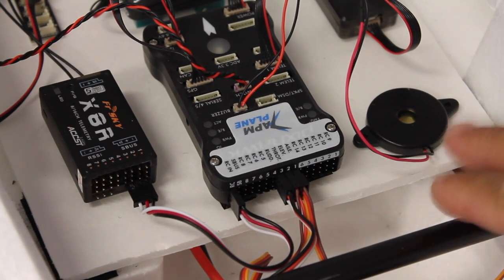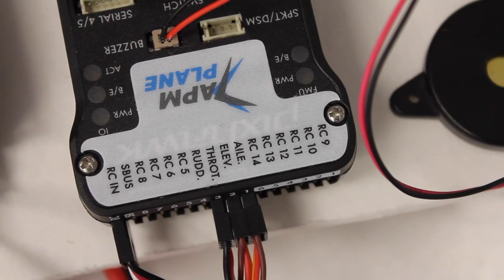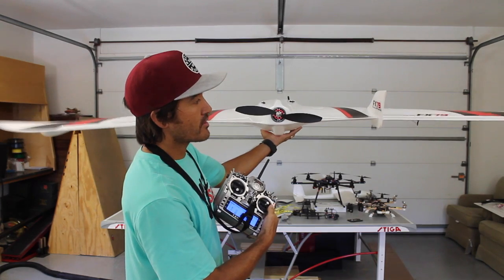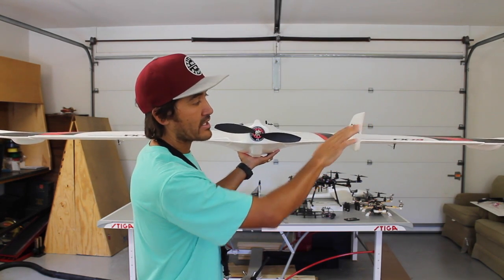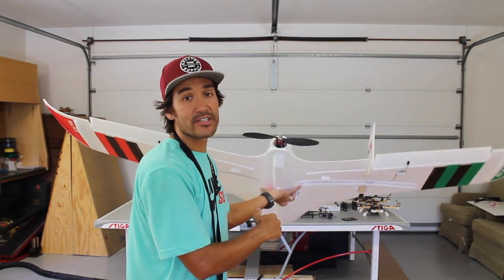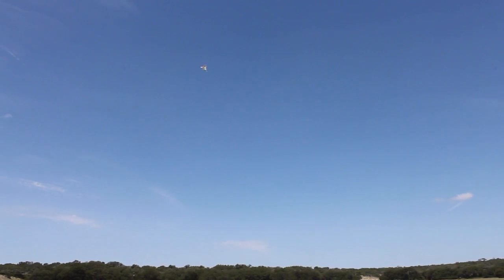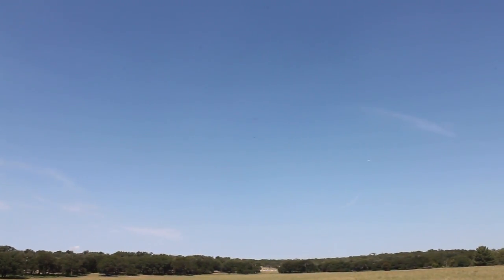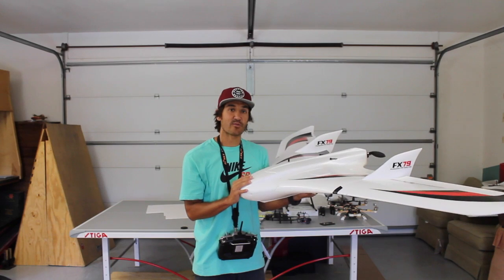Pixhawk Tips and Field Test with FBWA and RTL Flight Modes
I'm getting close to flying the 3D printed downward facing gimbal, but wanted to make sure the FX79 and Pixhawk are up to the task. This video covers a few tips that I use before flying a waypoint mission in Auto mode. Thanks for all the interest in this project and if you have any questions or comments please post them below.